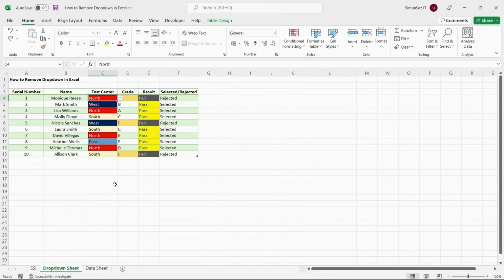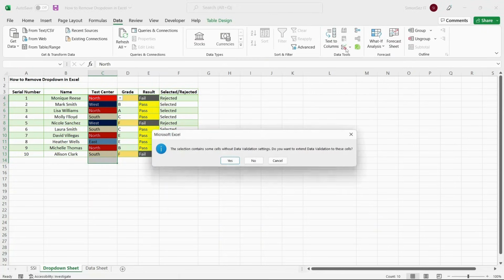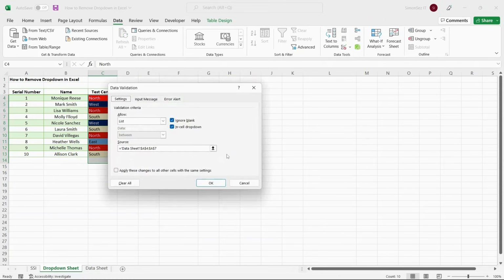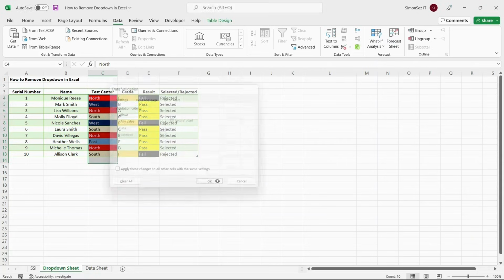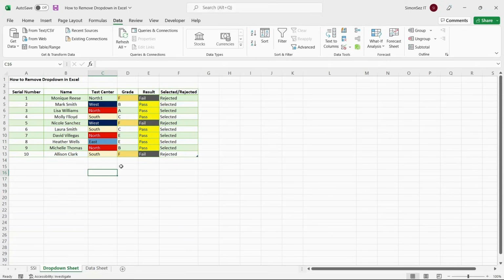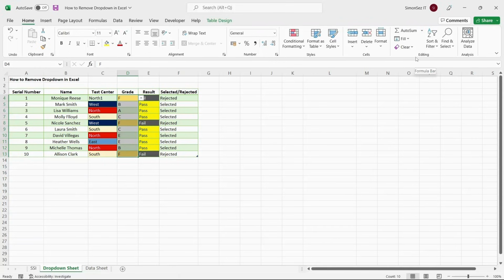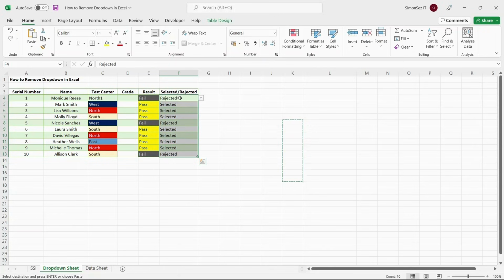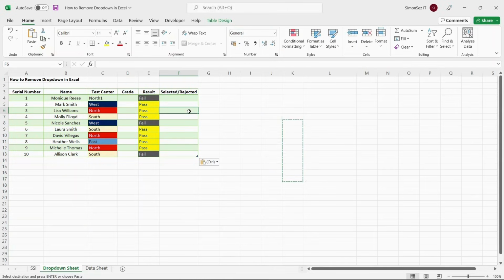Removing Dropdowns in Excel - 3 Easy Ways!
To see the full blog article that this video came from, go here: ➡️

In this quick Microsoft Excel tutorial video, learn 3 easy ways to remove a dropdown in an Excel spreadsheet.